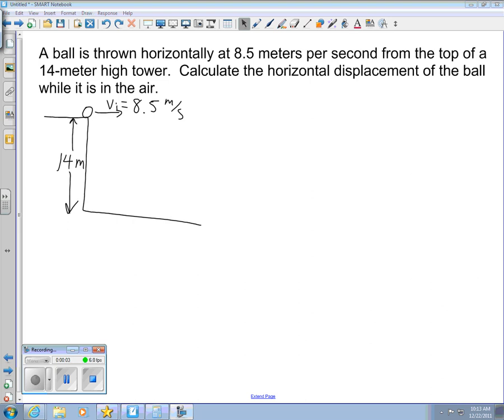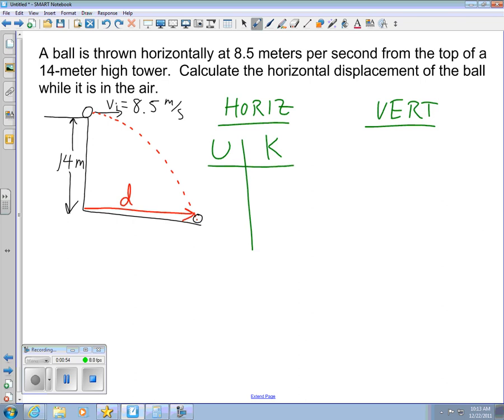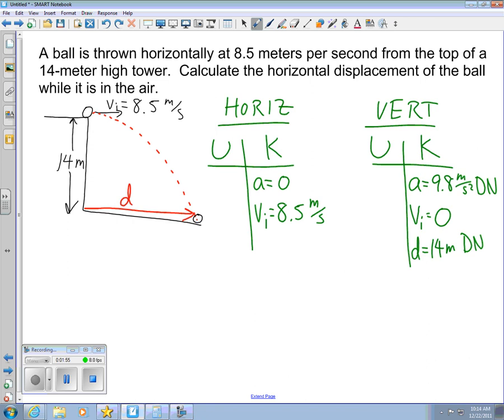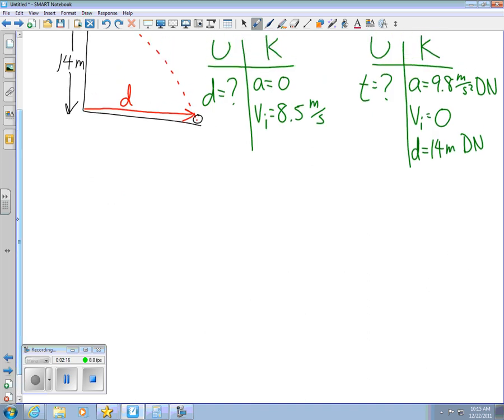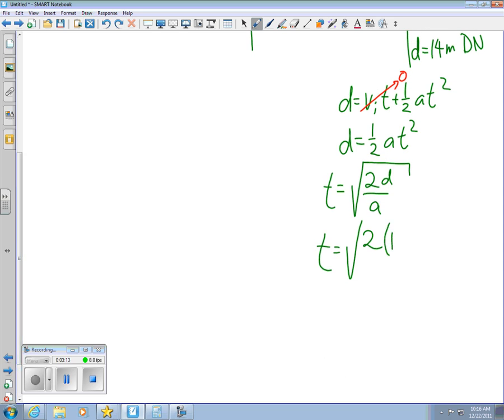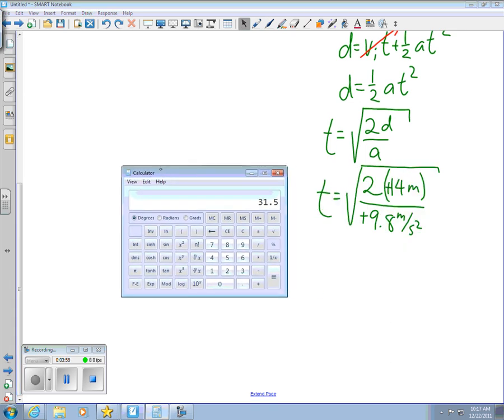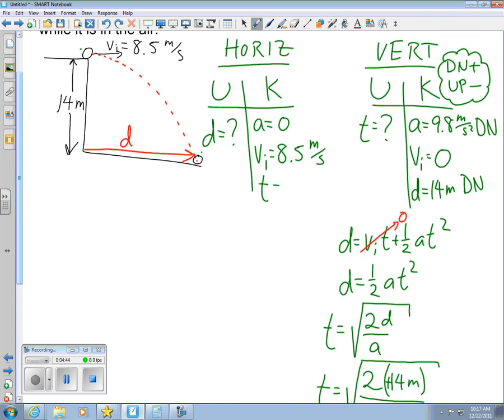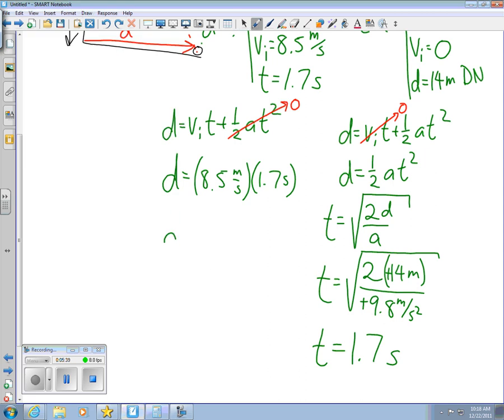HLP from review sheet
Calculate horizontal displacement of a HLP using initial velocity and the height of the cliff.